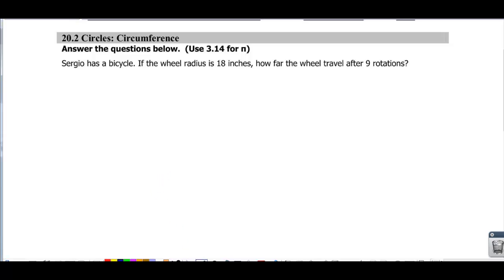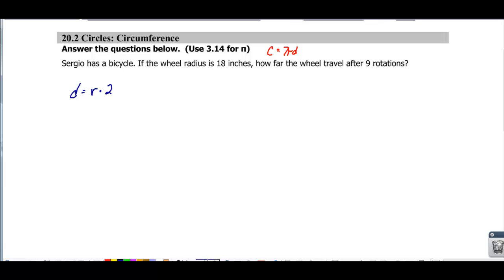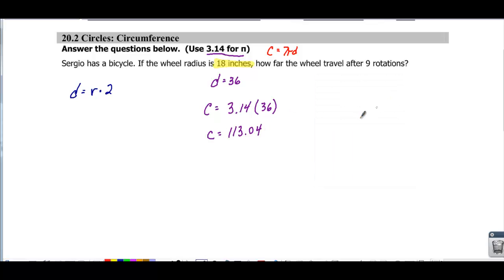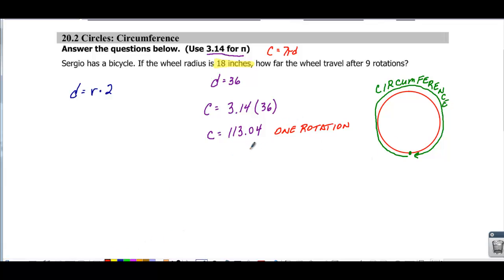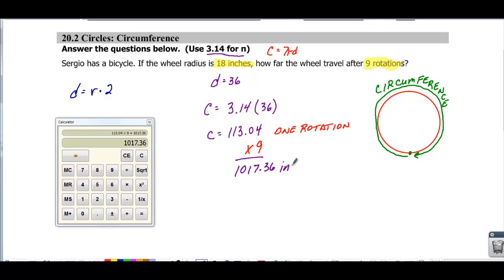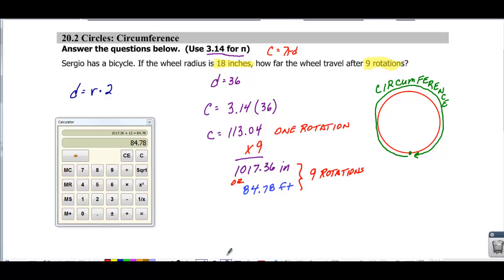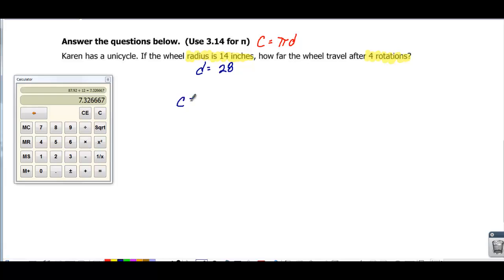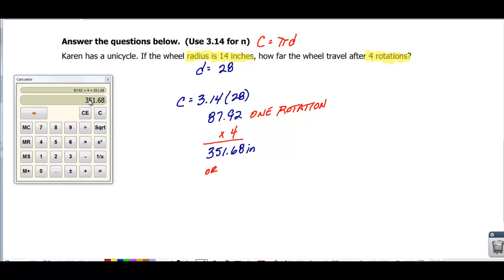Mr. Willmarth, AGGIE Math-7, Circles: Area (20.2 intervention)